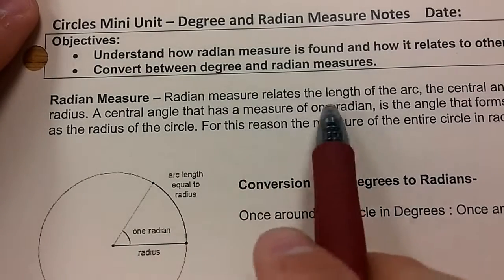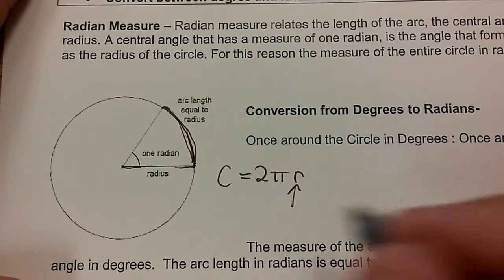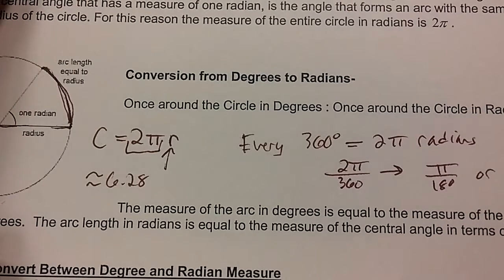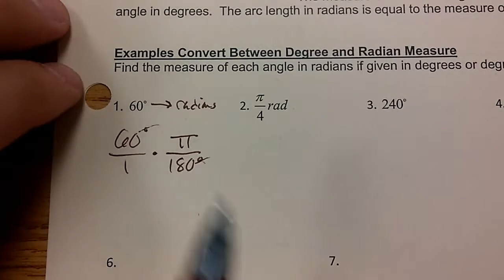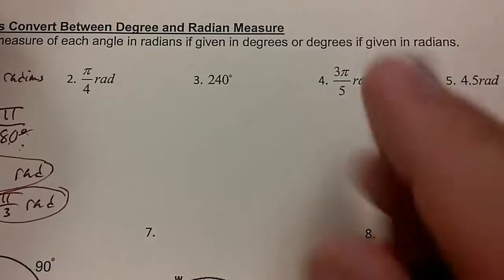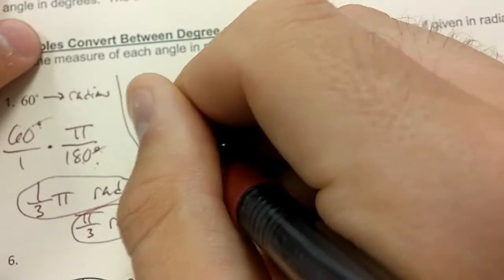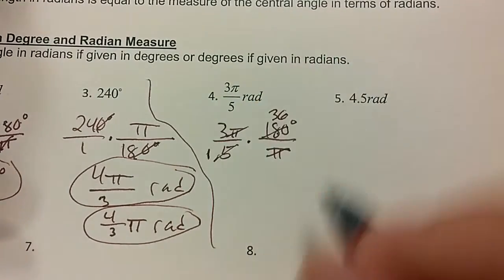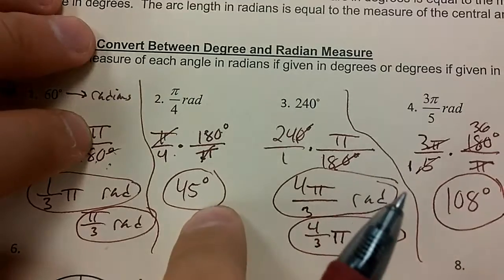Radian and Degree Measures VIDEO